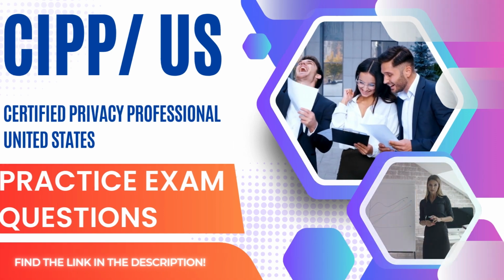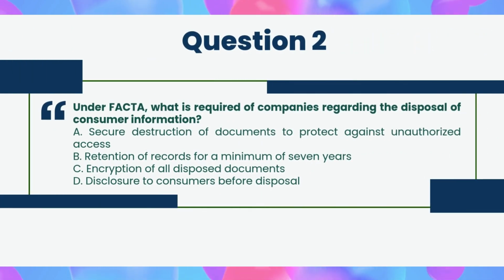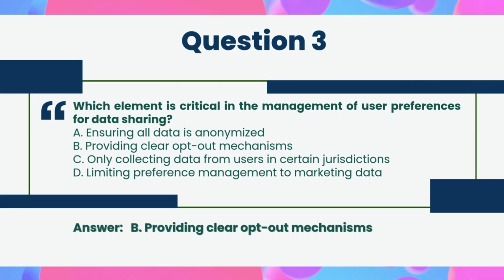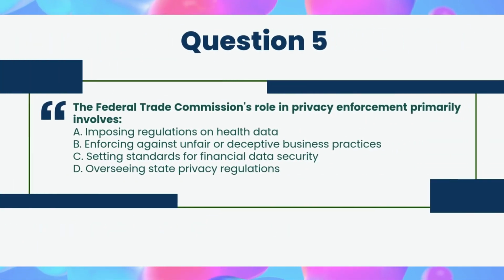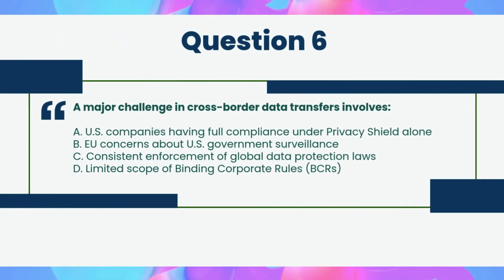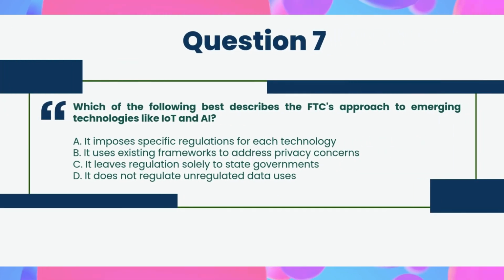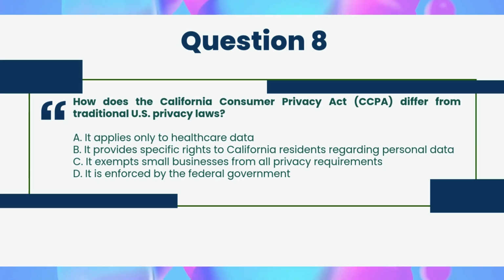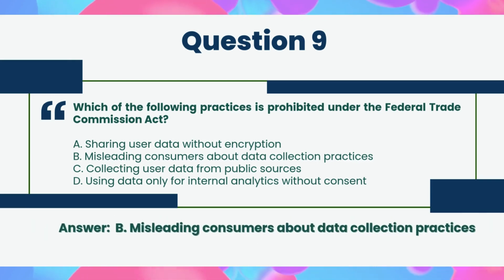Best 2027 CIPP/US Exam Questions - To prep & master the the Certified Privacy United States Exam!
If you're looking for more, see our ebook with more top study material!